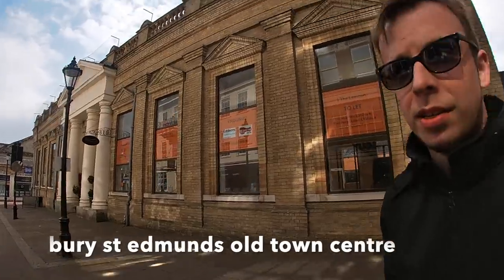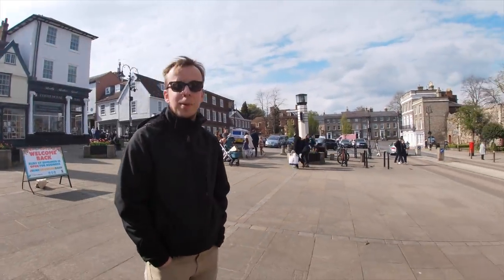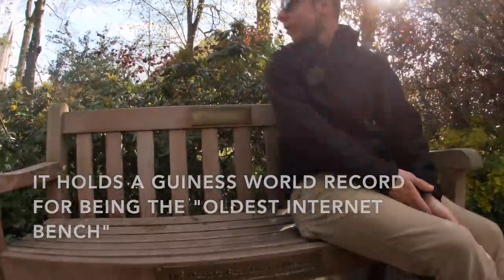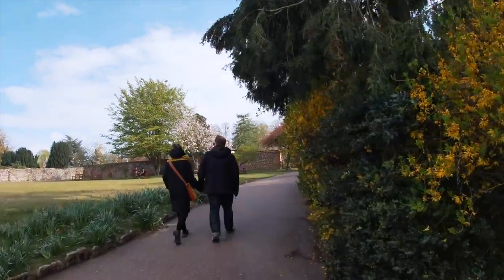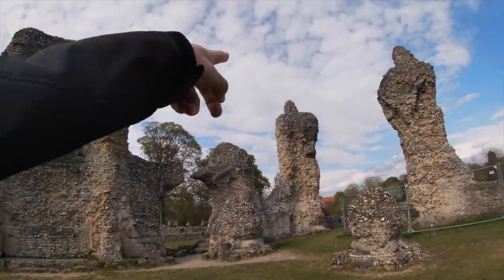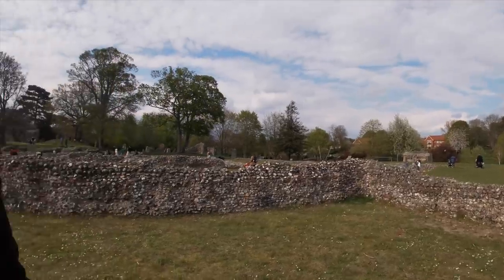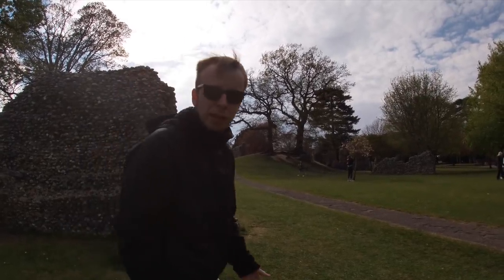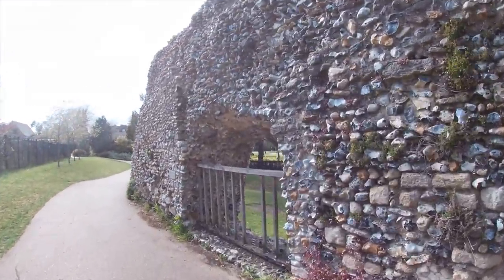THE RUINS AT ABBEY GARDENS |ENGLISH HERITAGE |SUFFOLK ENGLAND | NEVSPHIL |FILIPINA BRITISH COUPLE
NEVSPHIL WILL TAKE YOU TO THIS ENGLISH HERITAGE SITE IN BURY ST EDMUNDS,UK

THE RUINS AT ABBEY GARDENS
Ruins of the Abbey of St Edmund

In 903 the remains of Saint Edmund, the original the Patron Saint of England, were moved to the Anglo-Saxon settlement of Beodericsworth (later known as Bury St Edmunds) where the site had already been in religious use for nearly three centuries.

St Edmund’s body was moved to London in 1010 for safe keeping when The Danes were again marauding through East Anglia but three years later his body was returned to Beodericsworth.

In 1020, King Canute had a stone church built for Edmund's body and the first abbots arrived. This was the beginning of the Abbey of St Edmund and it became a site of great pilgrimage as people from all over Europe came to visit St Edmund’s shrine.

It was Abbot Baldwin who embarked on a building programme to create the great Abbey Church that was to last well over 100 years. Work started on the Church in 1081 and it was consecrated in 1095. Its final total length was 505 feet (154 metres) and the majestic West Front 246 feet (75 metres).

The Abbey remains are extensive and include the complete 14th century Abbey Gate and Norman Tower, as well as the impressive ruins and altered west front of the immense church, St Mary's Church and parts of St Edmundsbury Cathedral.